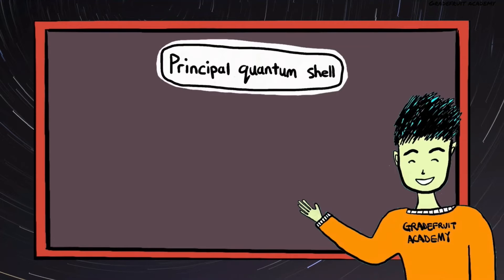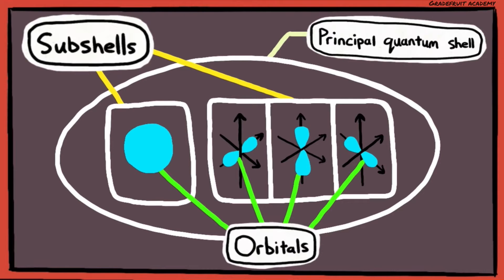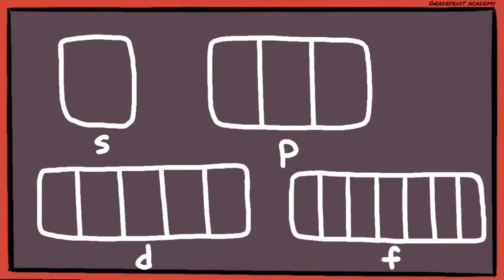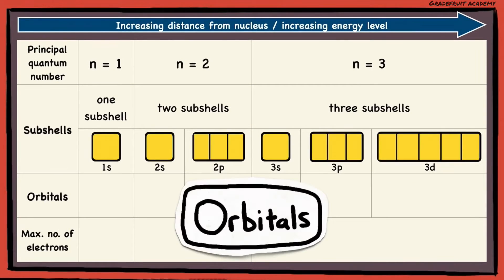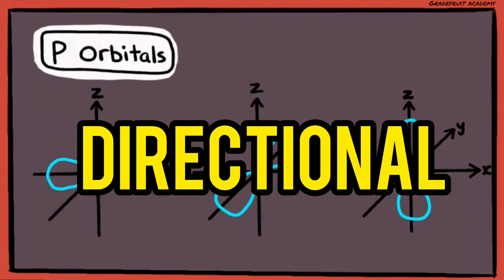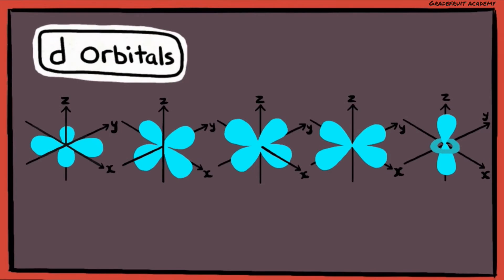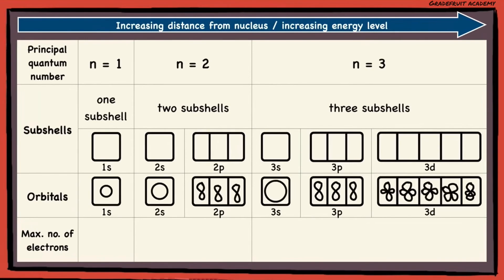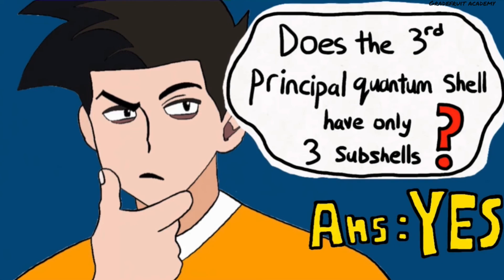Relationship of Quantum shells, Subshells, Orbitals & Electrons EXPLAINED [GCE A Level Chemistry]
Learn and understand the relationship between quantum shells, subshells, orbitals & electrons; how they are arranged relative to one another.

In this video, we will cover the following areas:
0:00 – Overview
0:46 – Principal Quantum shells
1:18 –  Subshells
2:16 – Orbitals
4:32 – Electrons
4:45– Test yourself!

Song
: Bossa Martini holiday mix - BMG Production Music
Artist
Music Beyond

Album:
BYND116 - Kitsch Holiday Mixes
: AdRev for Rights Holder (on behalf of BMG Production Music|Music Beyond); ARESA, BMG Rights Management (US), LLC, ASCAP, and 9 Music Rights Societies

Musician: @iksonmusic